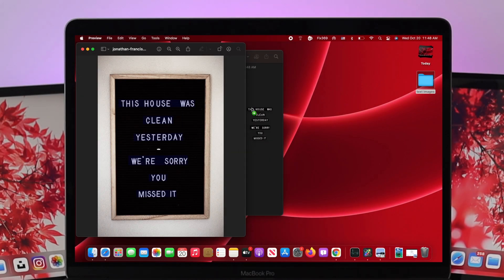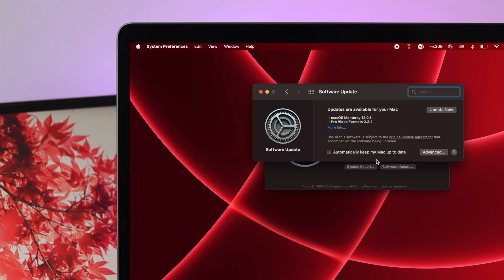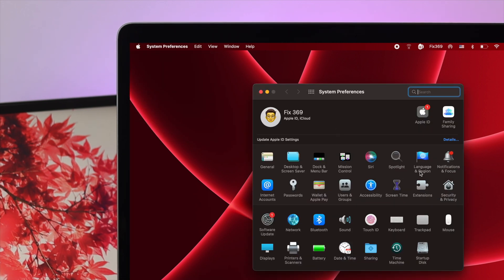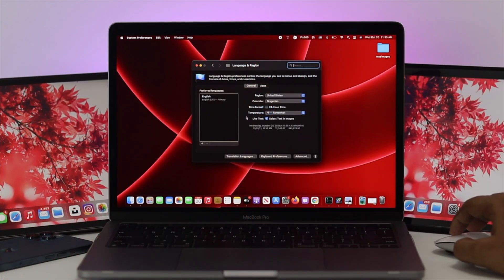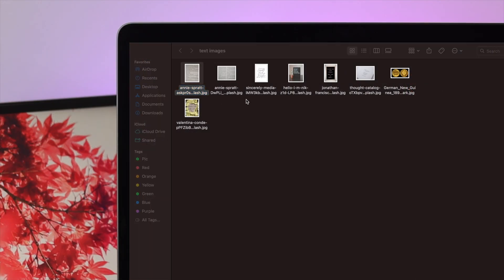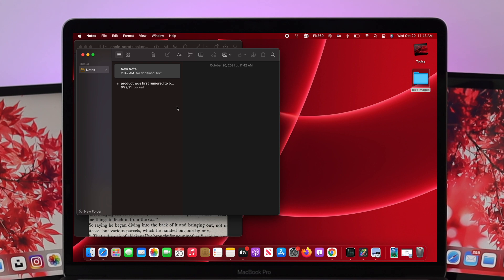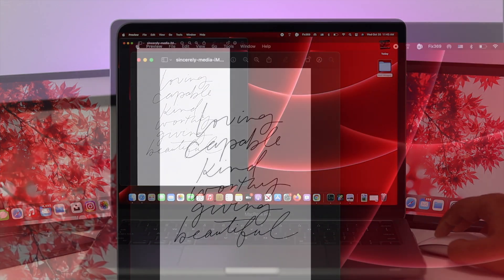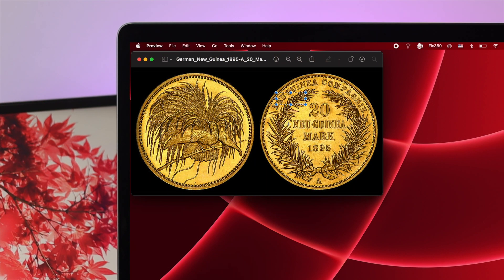Fixed: Live Text Not Working on MacOS Monterey! [M1]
With the new macOS Monterey update, you can use live text feature on your Mac. Check out the video for an easy way to use live text on iMac, MacBook Air/Pro, Mac Mini with m1 chip, also why it might not be working at times.

0:00 Update MacOS Monterey
0:32 Turn on Live Text on Mac
1:03 restart your Mac
1:12 Use Live Text on M1 Mac
1:50 Why Live Text is not working on M1 Mac